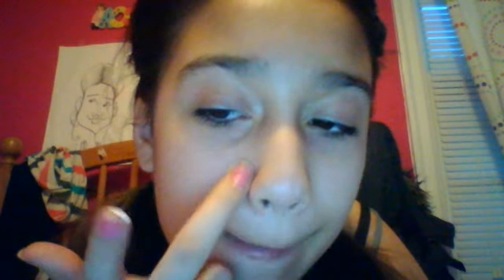ombre hair by becarey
heyyyy